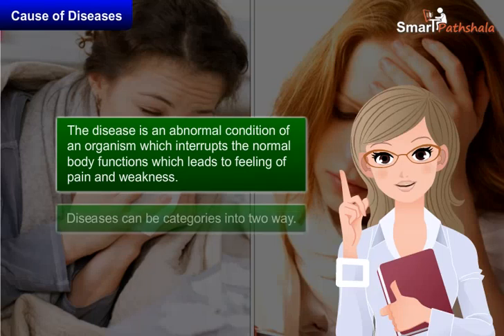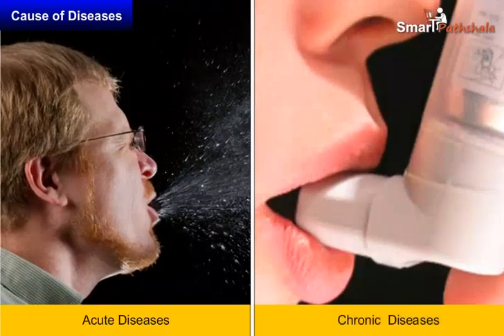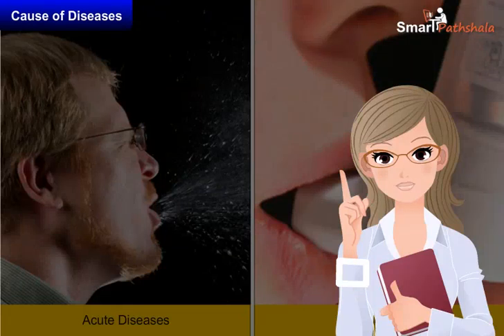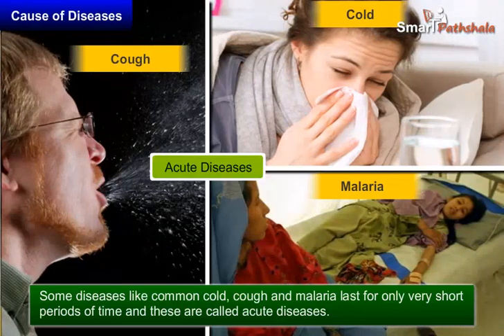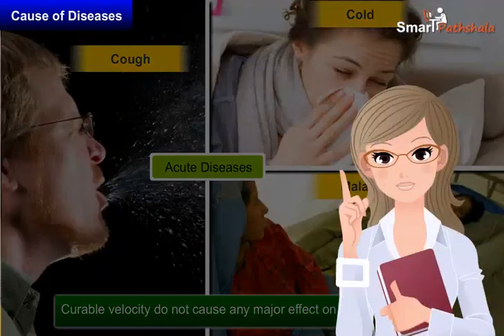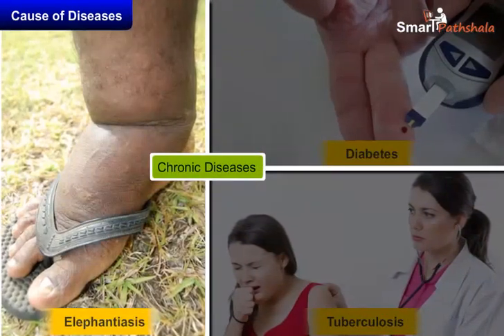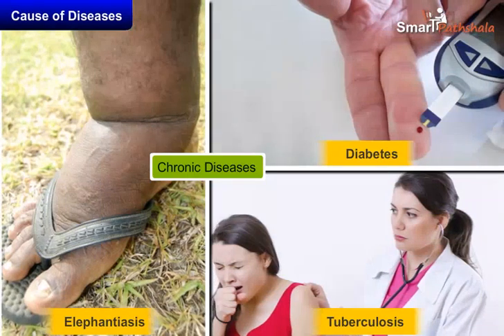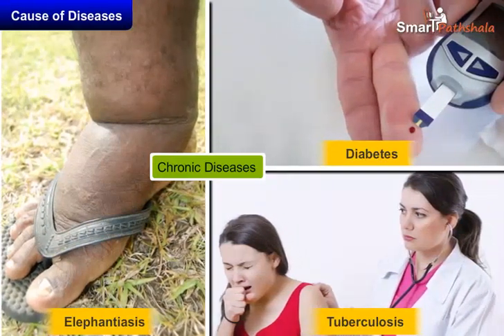NCERT CBSE Class 9 Science Chapter 13 Why Do We Fall ill Part 1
In this video “Cause of Diseases” has been explained according to NCERT CBSE Class 9 Science Chapter 13 “Why Do We Fall ill”. for complete free access to the course